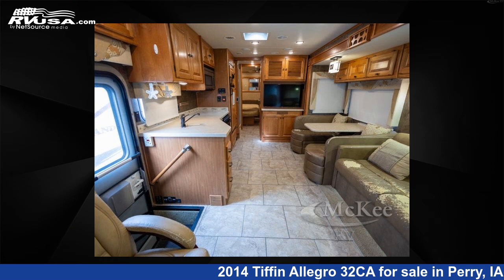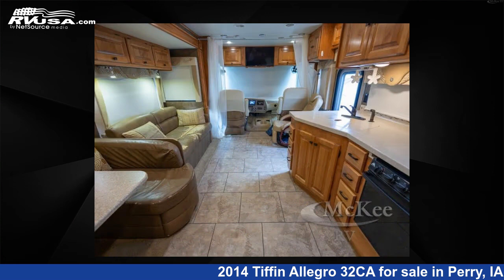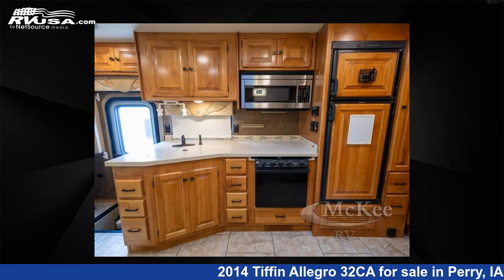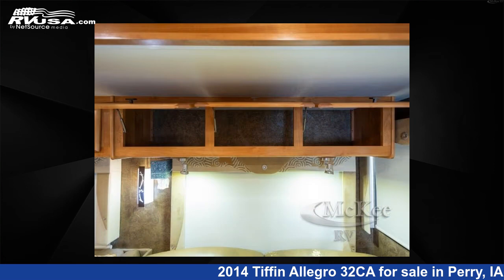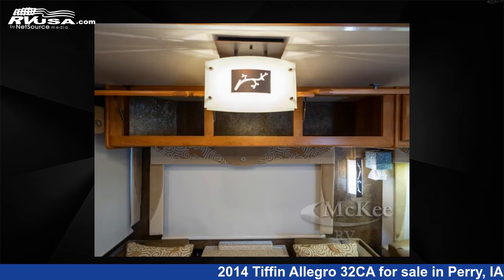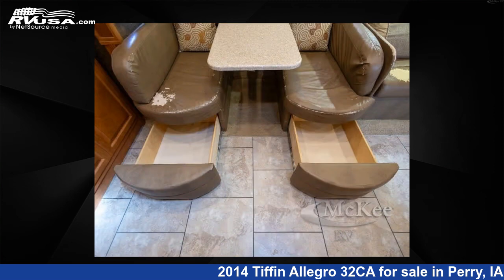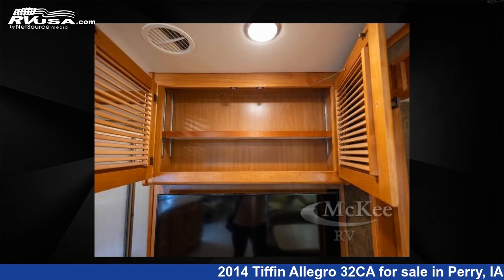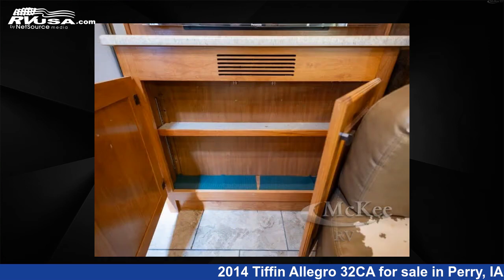Spectacular 2014 Tiffin Allegro 32CA Class A RV For Sale in Perry, IA | RVUSA.com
This 2014 Tiffin Allegro 32CA is a Class A RV. It is located in Perry, IA 50220 and is offered for sale by McKee RV. This Used Tiffin Is 32' 0" in length and features sleeps 5, Slideout, and 70 gal fresh water capacity. The floorplan layout of this Class A features Rear Bedroom. This 2014 Tiffin Allegro 32CA is built on a Ford chassis.